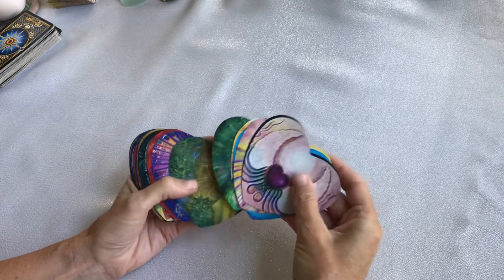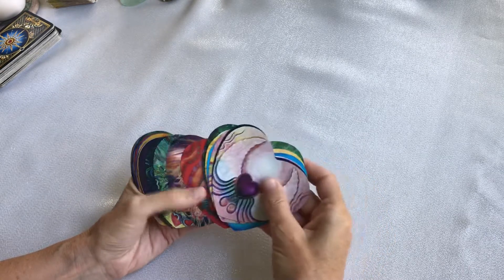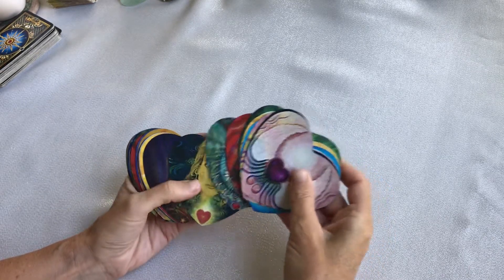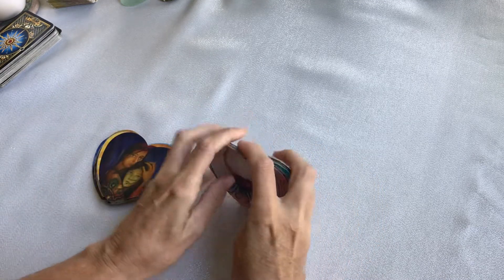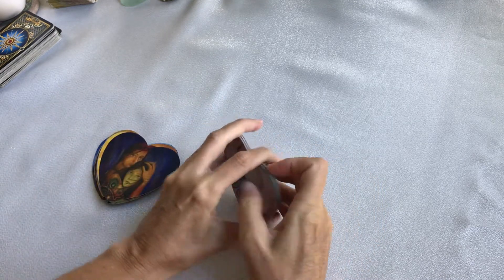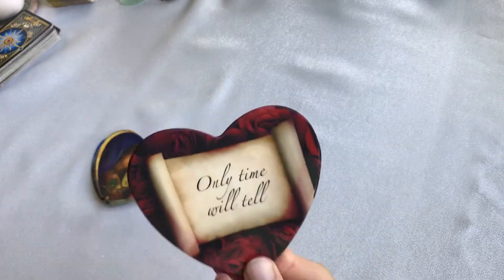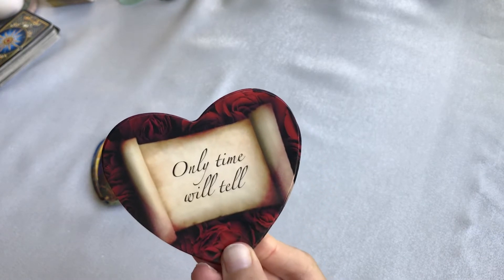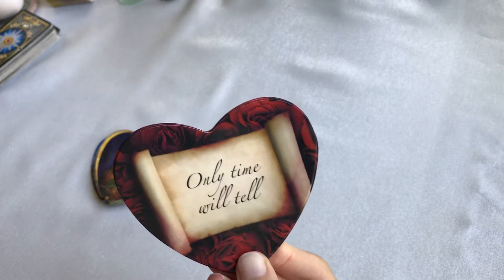What do I need to hear July 19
What do i need to hear July 19 for ALL signs for WHENEVER you feel drawn to listen to this.  I do tarot love readings, tarot daily readings, tarot compatibility readings and tarot weekly readings.  I am always trying to learn more about tarot so I can give you the best possible reading I can. This reading may or may not resonate with you.

Indoor 3-Tier Relaxation Tabletop Fountain, Automatic Pump with Power Switch, Extra Deep Basin with Natural River Rocks and Reflective Lighting Feature, EnviraScape Silver Springs by HoMedics

DomeStar Tibetan Singing Bowl Set 2.8 Inch Sound Bowl Meditation Bowl

All Natural Meditation Candle - White Sage and Lavender Relaxation Candle for Purifying - Hand-Poured Soy Wax Organic Candle with Elegant Lasting Fragrance - Clean, Even Burning - 8 Ounce Glass Jar

The 5 LOVE LANGUAGES

TAROT ILLUMINATI
Gilded Tarot
Gilded Reverie Lenormand
Lovers Oracle heart shaped cards
Fortune Reading Cards
Spirit Animal Oracle
Whispers of Love Oracle cards
Whispers of Healing Oracle cards
Vice Versa Tarot kit
Angel Answer Oracle Cards

Thank you so much :0)

If you would like to donate to keep this channel going

These are for ADULT entertainment purposes only, please use your own judgement when receiving the information on actions that you may do. This is for a general audience and not a personal reading.

I am not a therapist or a professional tarot reader, I just understand and interpret the cards the way I feel they should be interpreted in my own way.